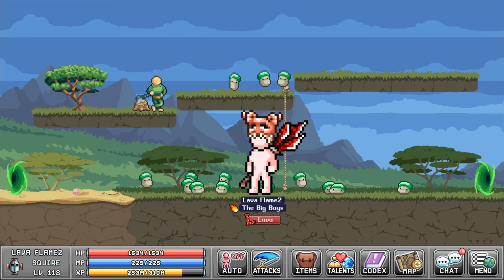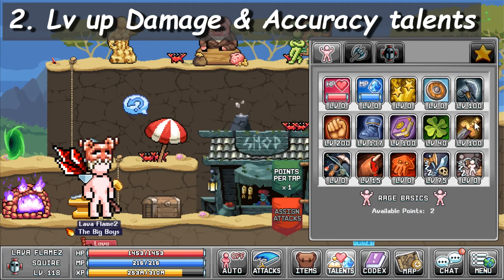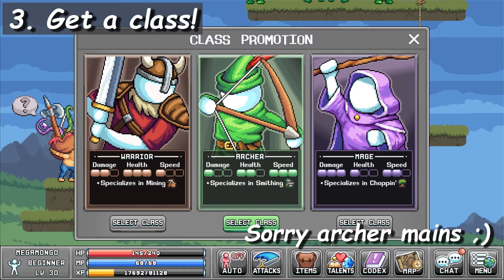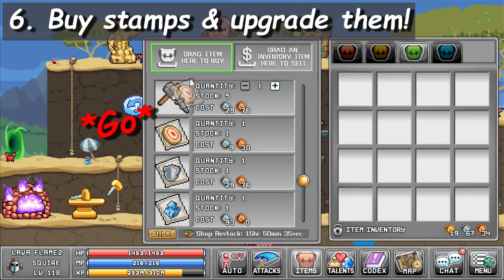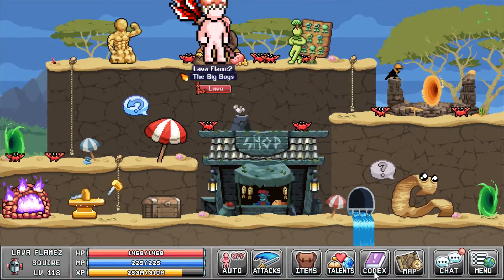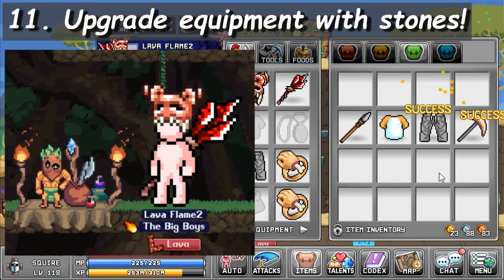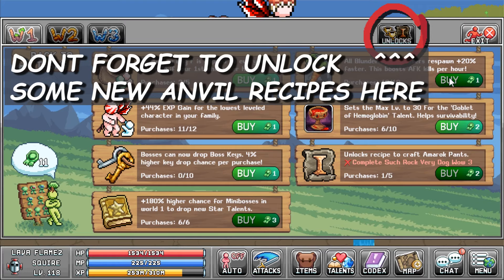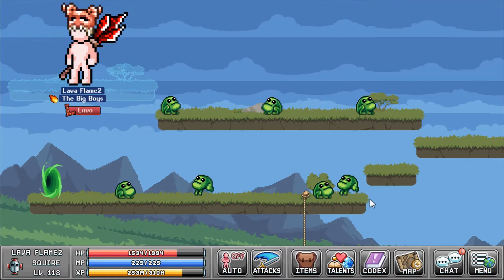IdleOn - 15 Tips to BEAT WORLD 1!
Idleon Official Tip #16 - Uninstall and just pretend that you reached world 2!